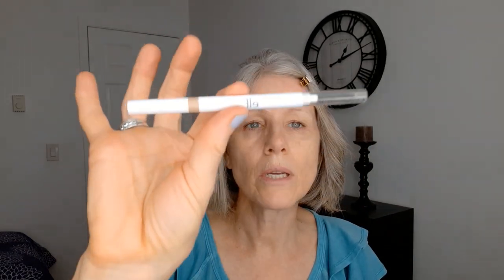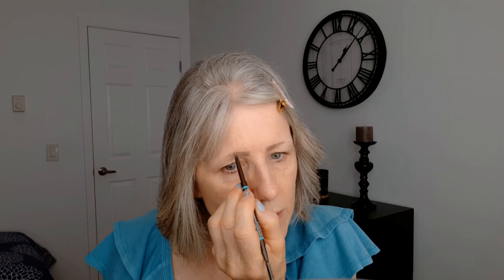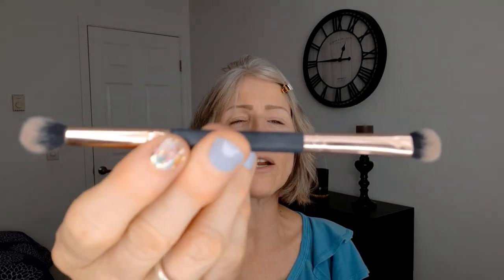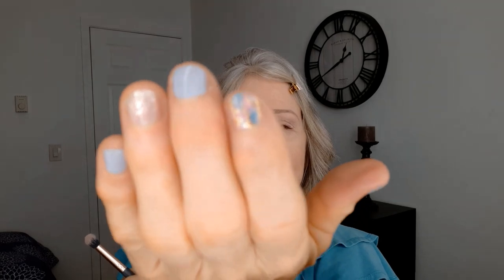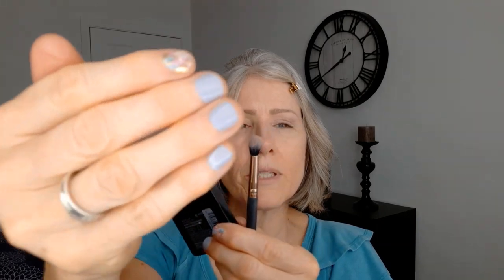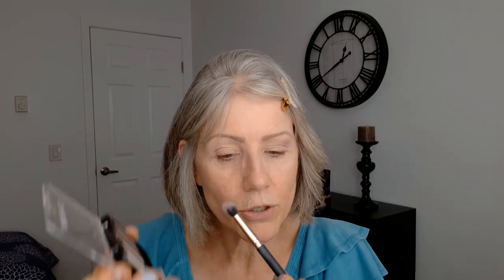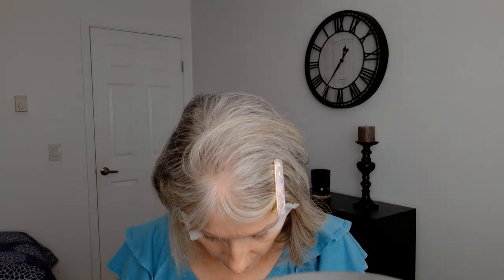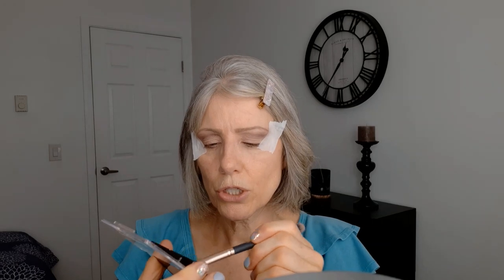VIEWERS REQUESTED TRY ON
Happy day or evening to you!

I want to thank Sherry for suggesting the Covergirl palette. I absolutely love it !!
This is a great everyday shadow palette.
THE FOUNDATION WEAR TEST:
The foundation was shear buildable coverage. It does not contain SPF. It was hydrating but not overly so. I had it on for 8 hours. It did settle into my wrinkles shortly have applying it so it does migrate a bit. I put a little bit of elf setting powder on it and that made have made it worse. Not sure if that was the powder or the foundation or both. If you like tinted moisturizers, I think it is fine. (buildable coverage) Not a good color selection at all, but the price is good. On a scale of 1-10 I would say as far as tinted lotions and shear foundations, I would give it a 7.

*PRODUCTS* (All links are curtesy links & non- commissioned)

Dashing Diva finger nail applications - Spiritual journey

elf brow pencil in- blonde

elf concealer sponge

Joah brow pencil in- cool blonde

Milani eyeshadow primer

Covergirl shadow quad- 235 Pure Romance

LA Girl velvet highlighter stick in -  GC5581 luminous

Flower beauty Heatwave bronzer in - Sunrise L1

Flower beauty flower pot blush in -Sweet Pea

Wet n Wild eyelash curler

Wet n wild lipstick - Clothes Off

Wet n Wild Tinted Hydrator foundation in light medium

Ulta beauty lip liner in -Flesh Chair

Covergirl Exhibitionist mascara in- black brown

Stay Gorgeous!
Tanja